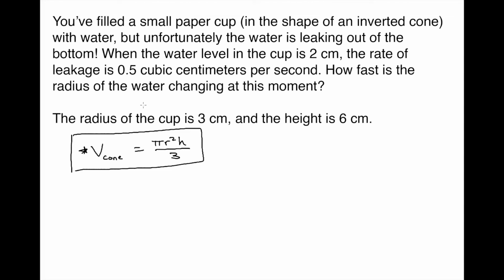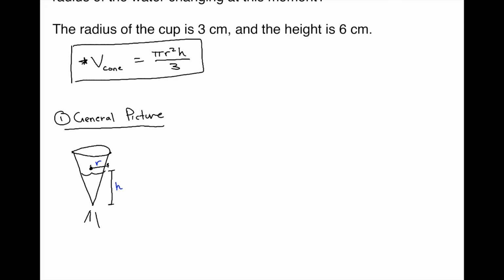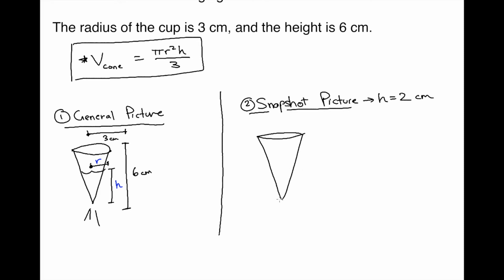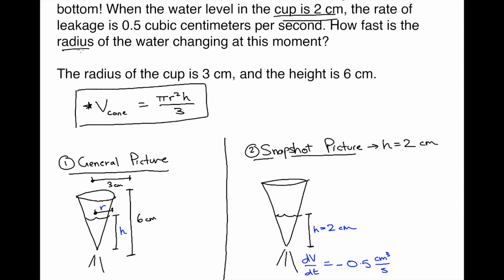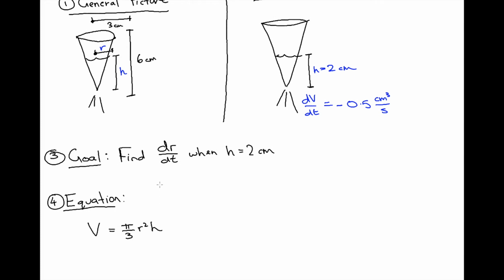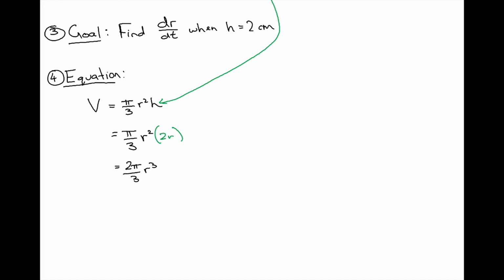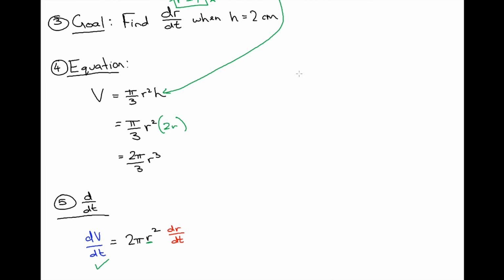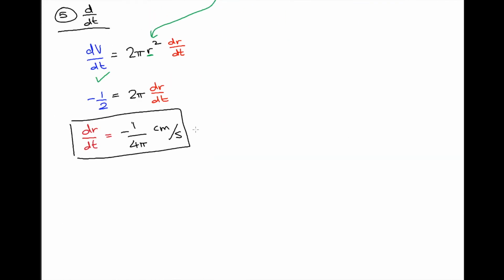Related Rates Practice #1: Cone Problem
In this video, we'll do some related rates practice! It's really important to get as much practice as you can with these, so I hope this helps. This particular video will cover the basic setup for a cone problem, which you are very likely to see at some point in your calculus education.